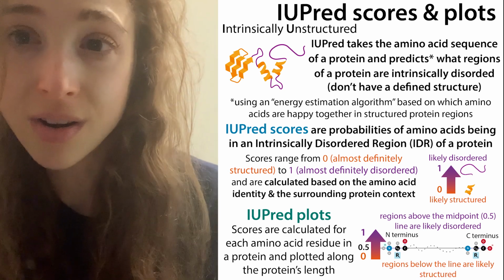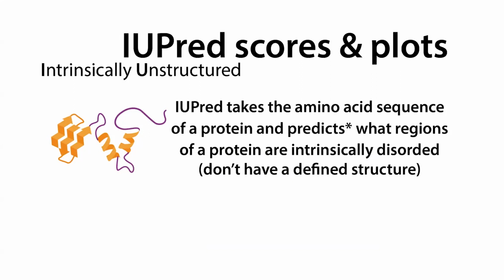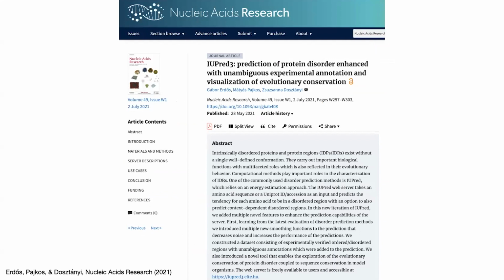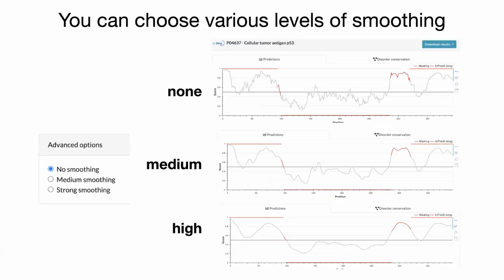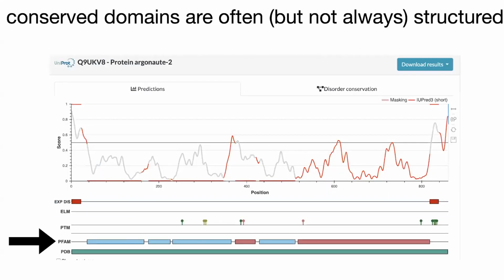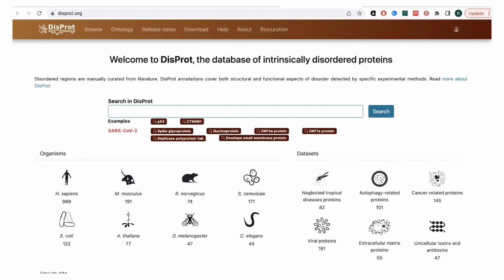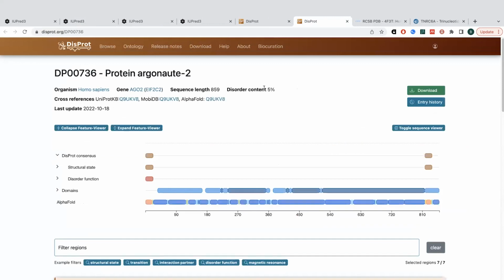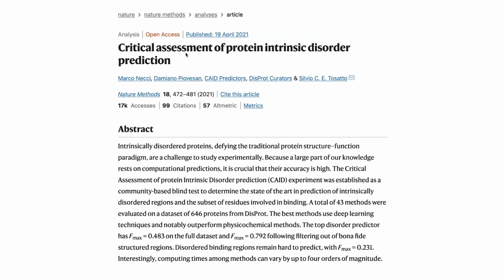Intrinsically Disordered Regions (IDRs) & IUPred disorder prediction scores & plots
We often think about proteins as being these beautifully-shaped things, composed of spiraling alpha-helixes and accordion-like sheets of beta-strands. And a lot of proteins *are* like this. But a lot of them are not! And even ones that are mostly full of those “structured” regions often possess parts that don’t have a set structure and are instead more loosely-goosey, spaghetti like. We call these parts Intrinsically Disordered Regions (IDRs) and we call proteins that are mainly IDR-ful Intrinsically Disordered Proteins (IDPs). Both can play really important roles (serving as scaffolds to bring molecules together, promoting “phase separation” where liquid turns into gooey membraneless compartments, etc.). So it’s helpful to be able to predict the presence of IDRs in proteins. Thankfully, as the “intrinsic” in the name suggests, we should be able to predict them based on the sequence since the lack of defined structure is intrinsic to them. And even more thankfully, there are software programs, including a main one called IUPred that can do this for us. Here’s a practical look at what it is, how it works, and some examples of it in action.

note: in the video I mention that IDRs tend to be enriched in charged amino acids, but that's no longer thought to be the case - instead, they commonly have lots of proline, serine and glycine. Apologies!

But first, a little more background (some of this is adapted from a previous related post on protein flexibility and conformation changes, which also has more information about IDR functions, but most of it is new and focused on prediction). That other post: blog form ; YouTube

Proteins like to move around - we call their different "poses" conformations and we call their shape-shifts conformational changes. Some parts of proteins like to move around more than others. And some proteins have lots of parts that really really like to move around. When regions move around so much that they have no real "set structure" we call them IDRs.

It’s important that we have tools to predict IDRs because sometimes the only way we know there’s an IDR is because we can’t see it! As someone trained in structural biology (the field that determines the 3D shapes that molecules take) I appreciate this all too well! If something has no set structure there’s no structure to see (even though the molecules are physically there).

Basically, their constant wiggling makes it so that, at any given time, the IDR in each copy of the protein will have a slightly - or incredibly - different conformation (shape). This is a problem for structure-solving because the techniques we use (techniques like x-ray crystallography and cryo-EM) rely on using info from lots and lots and lots of copies of the protein. And if they’re all different, you’ve got problems! All the different orientations in essence cancel out their own signal. Therefore, if you look at a structural model of a protein (which scientists make based on experimental signal), IDRs will be missing (or displayed as dashed or dotted lines).

Sometimes, IDRs are only “sometimes” IDRs - binding to a binding partner might cause them to snap into a set shape, or at least stabilize them in a pose. So we can sometimes get to see them if we include those partners. But remember that you’re just catching a single snapshot of one of its forms.

Note: this can also be a reason why you might have a problem expressing (making) some eukaryotic (e.g animal or plant) proteins in bacteria and/or overexpressing them in any type of cell because they don’t have or don’t have enough of partners that usually stabilize them. Removing IDRs can be a way to get them to express better - but might effect their activity.

In the case of crystallography, sometimes IDRs can actually prevent us from getting any crystals and therefore we can’t even figure out the structure of the structured parts! Crystallography relies on all the copies “freezing” in the exact same pose and the wiggliness of the IDRs can prevent them from doing this. So, sometimes we actually chop them off in order to get proteins to crystallize (thankfully IDRs are often located at or near the termini (start or end of the protein) so we can just truncate the genetic recipe for the protein and then ask cells to make it for us to purify). But that relies on being able to predict their presence. Which brings us back to disorder prediction tools.

One of the main ones, and the one I focus on here and in the video is called IUPred (which is currently at IUPred3). The “IU” part stands for Intrinsically Unstructured and what it does is it takes the amino acid sequence of a protein and predicts* what regions of a protein are intrinsically disordered (don't have a defined structure).